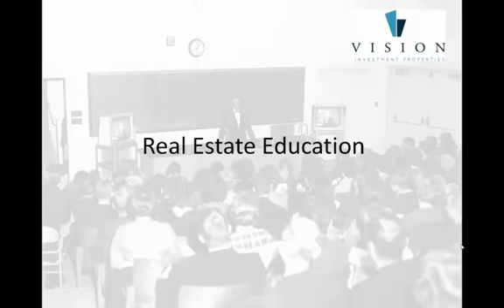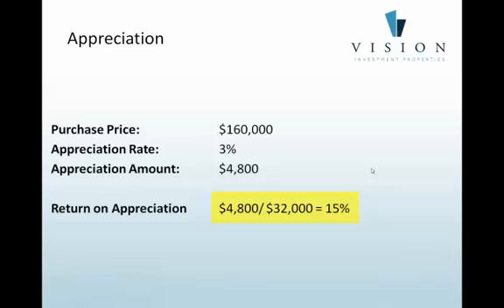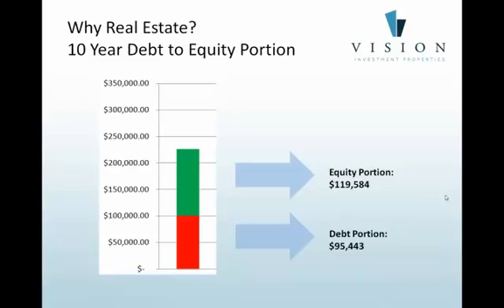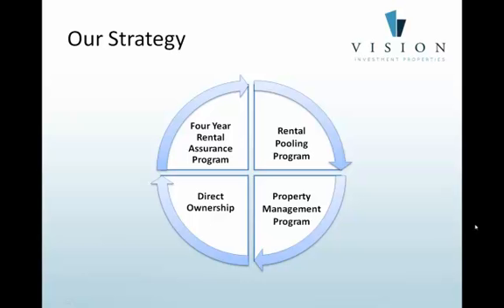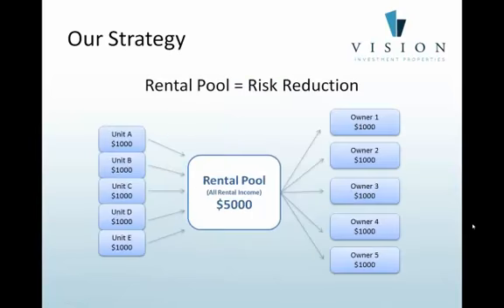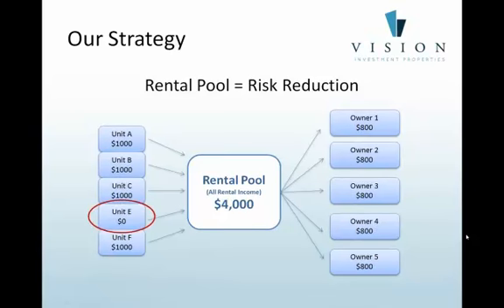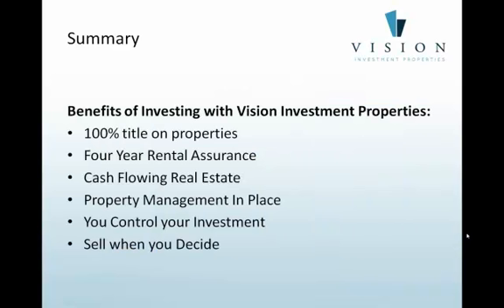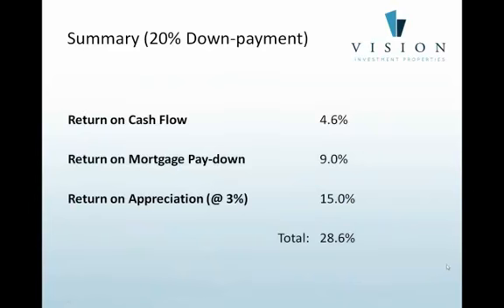A Look At How A True Investor See's Real Estate Investment 3 of 3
A look on how a true investor see's real estate as an investment and how Vision Properties can help you achieve your financial goals. Watch and find out how you'll never worry about another mortgage payment on your revenue property.